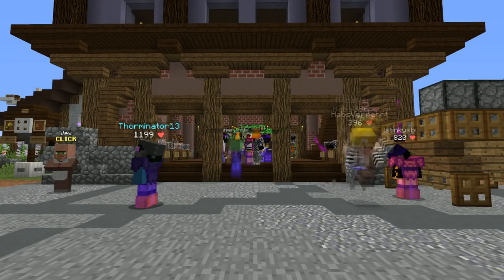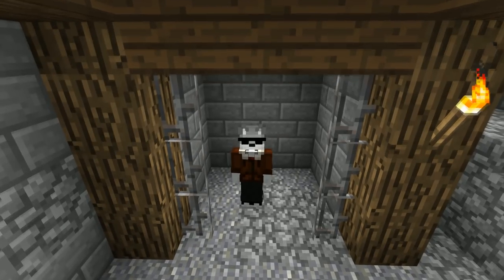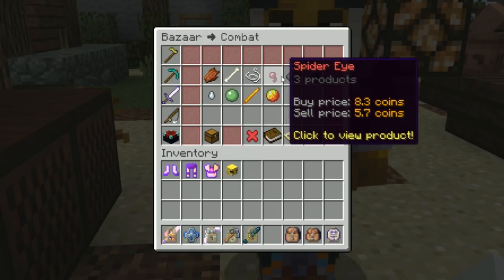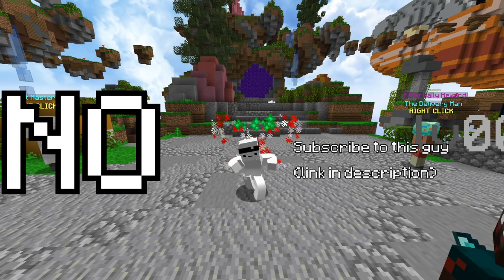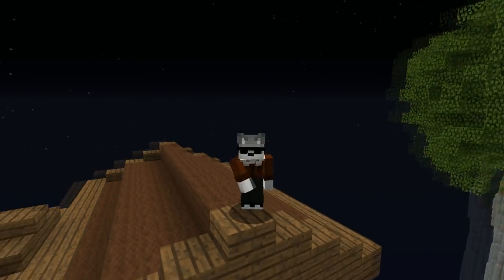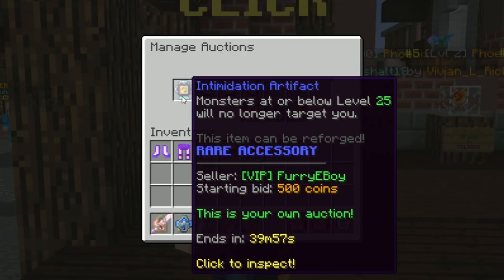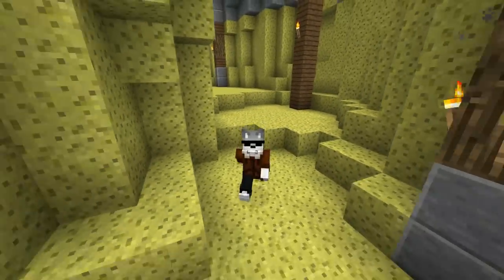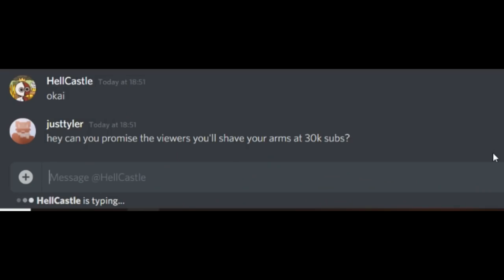Bazaar and Auction House Flipping - The FULL Guide - [Hypixel Skyblock]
The Bazaar and Auction House are the center of almost every player's skyblock experience, but did you know they are also a way to make easy coins in hypixel skyblock? With this guide, you can learn the ins-and-outs of bazaar flipping, auction house flipping and... auction house flipping?